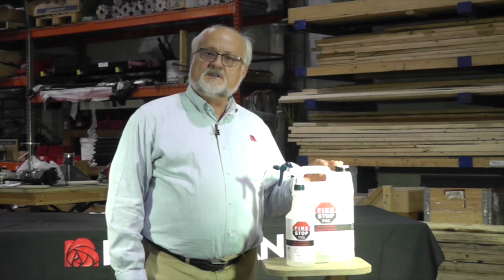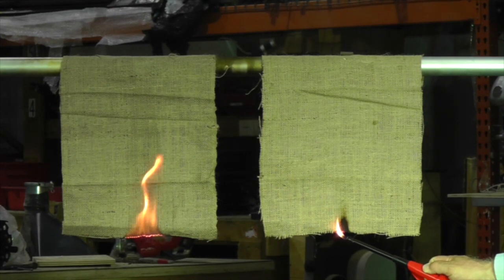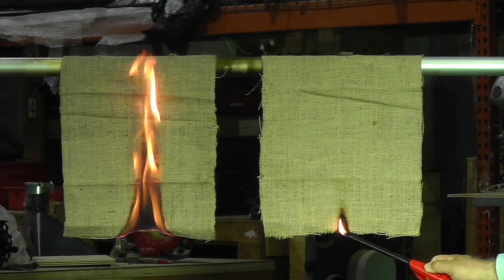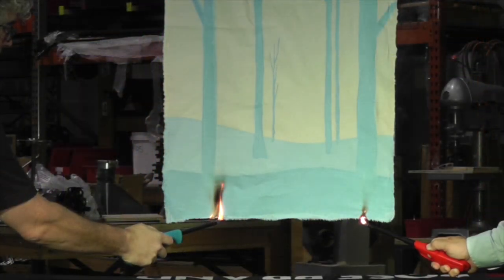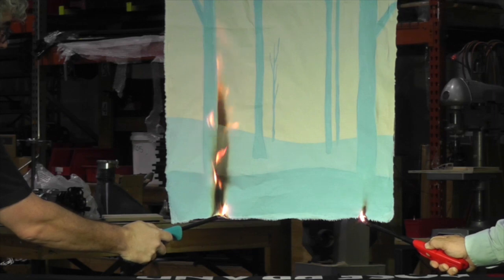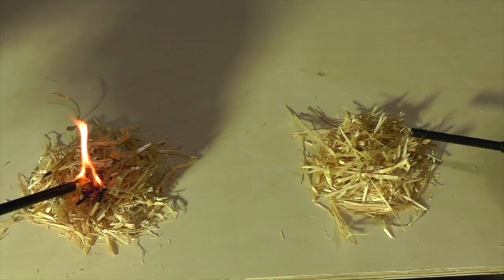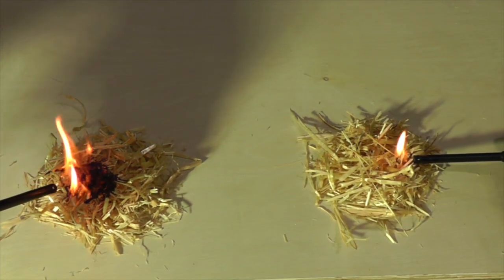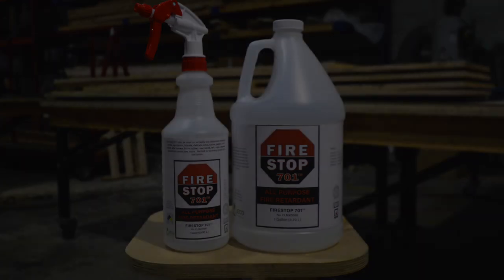FireStop™ Fire Retardant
Introducing Fire Stop 701™, a fire retardant that can be used on virtually any absorbent material – cotton fabric, synthetic
fabrics, delicate silks and satins, paper, cardboard,silk flowers, foam rubber, raw wood, felt, rope, many carpets, acoustical panels and more. When fire meets Fire Stop 701™, it stops.